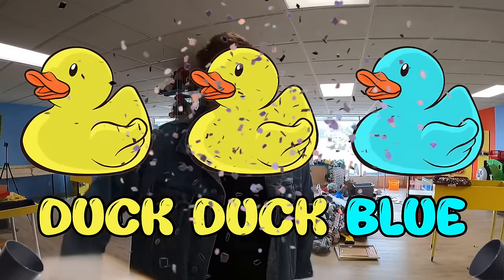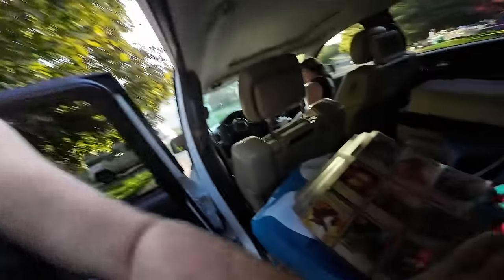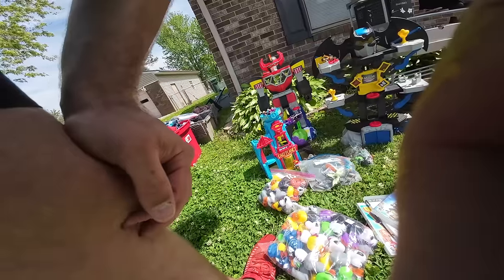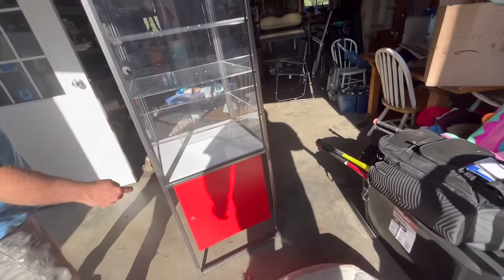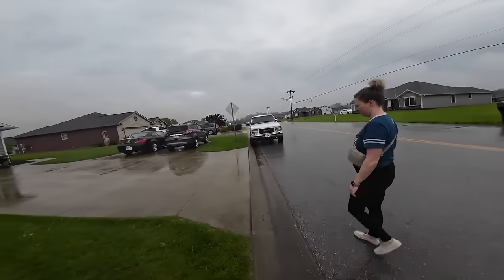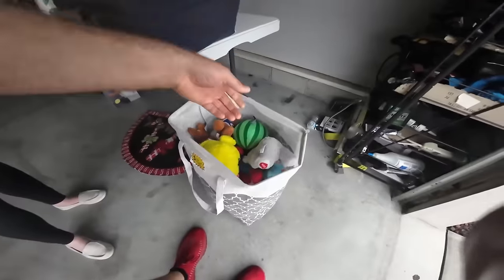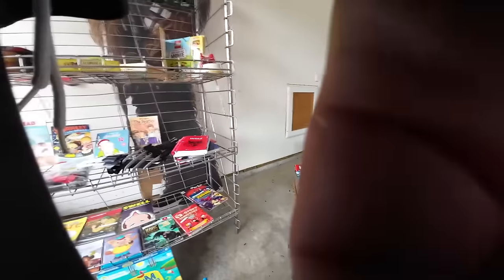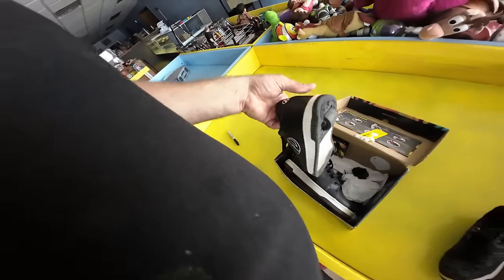my yard sales are better than yours…